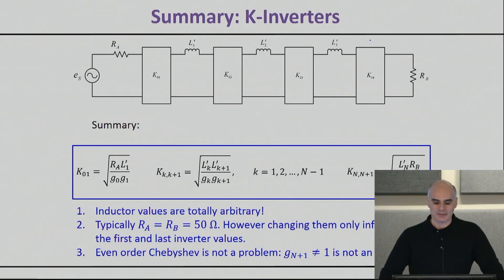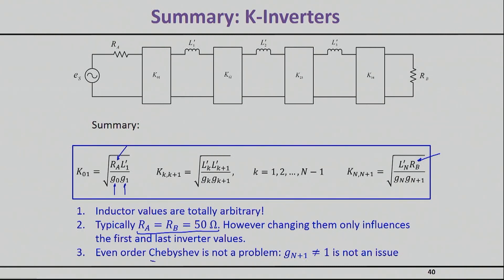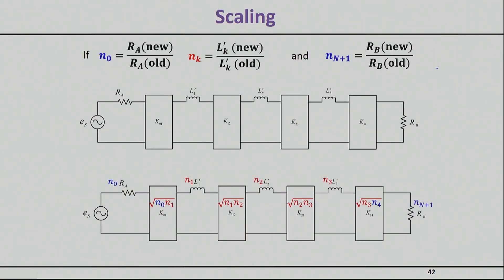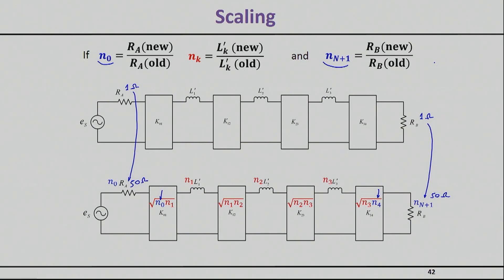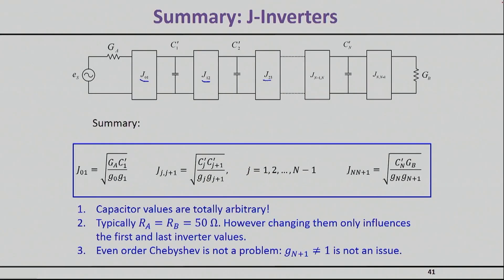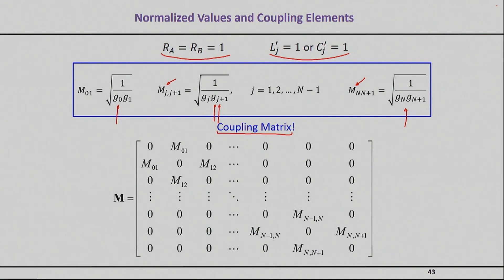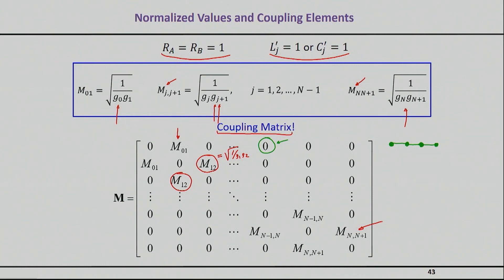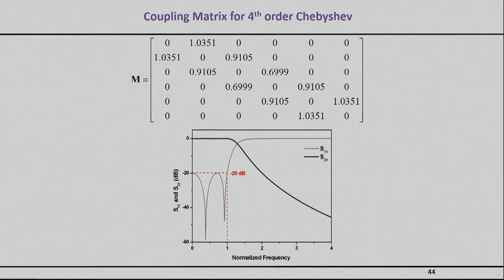RF/Microwave Filters | Lecture 12 - Inverters Summary and Coupling Matrix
Grasp the methods of scaling and normalizing a filter in this video. Dr. Dimitri Peroulis, Reilly Professor of Electrical and Computer Engineering and Senior Vice President for Purdue University Online, demonstrates how to adjust the first and last coupling sections when the impedance changes. He also discusses how alterations in the values of the shunt elements and replacement of the series elements play a role in the scaling process. The video lecture additionally covers the concept of normalization, involving a ratio of beginning and ending impedances known as the normalization factor. Dr. Peroulis uses this factor to illustrate the changes in the intermediate coupling sections and ends the lecture with an understanding of the coupling matrix with the aid of a Chebyshev polynomial filter example.